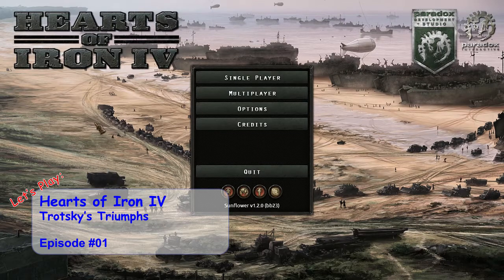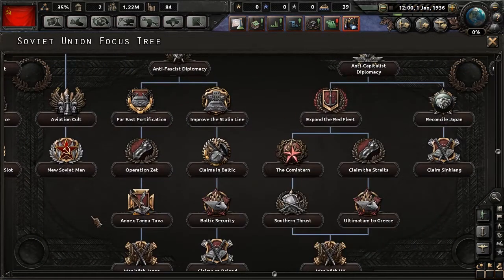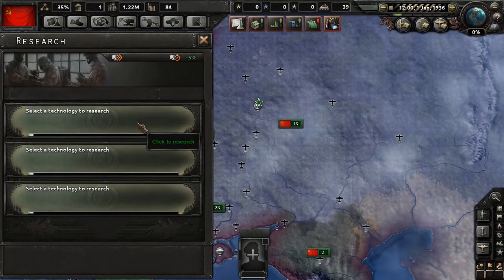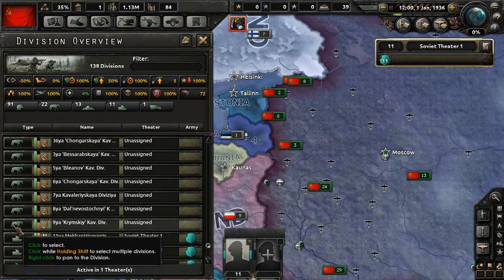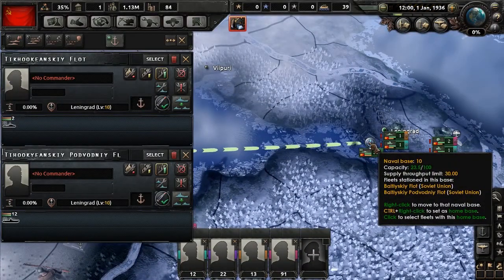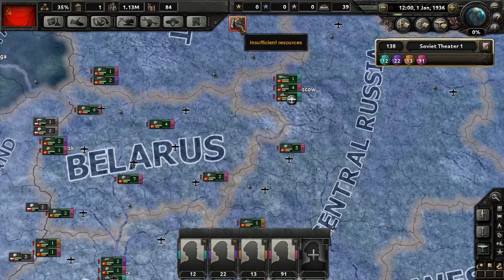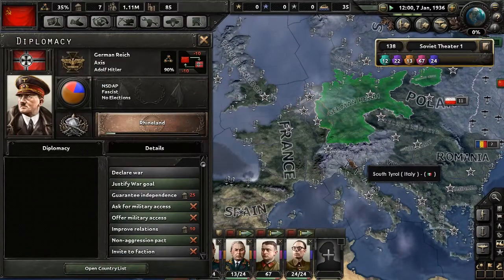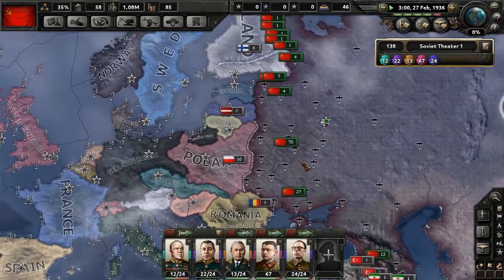Let's Play Hearts of Iron IV - Trotsky's Triumphs - Episode 01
Hearts of Iron IV is a grand strategy game set to the era of World War II, readily available at Steam.

In this playthrough, I dabble with some changes that were made for the events dealing with a potential return of Trotsky to the Soviet Union. By not doing Stalin's great purges, it opens up a few interesting possibilities - provided you can endure the civil war that ensues.